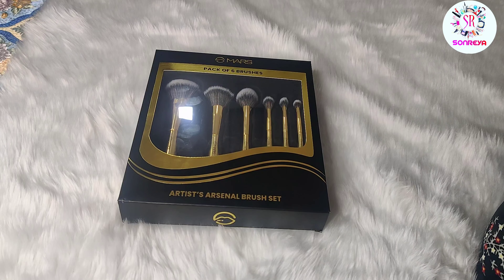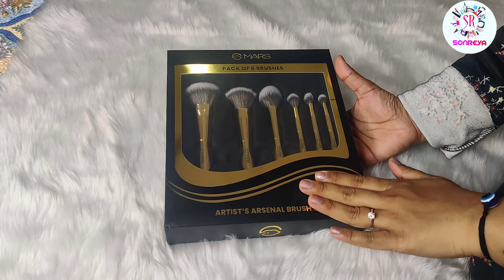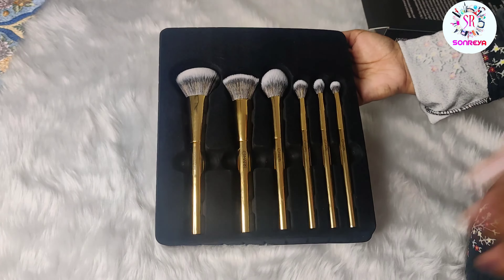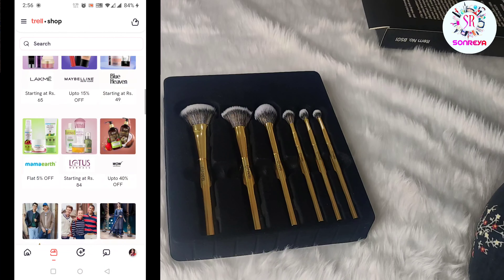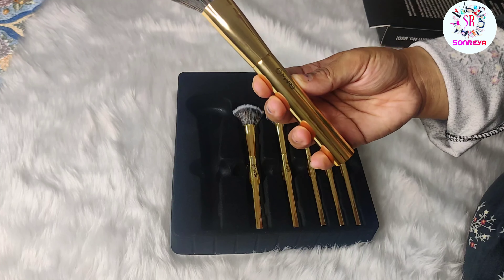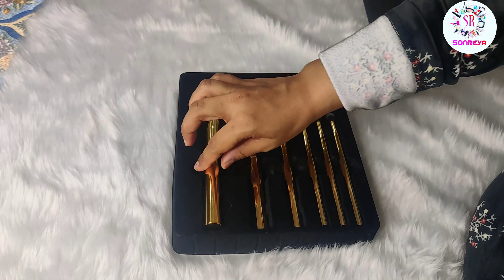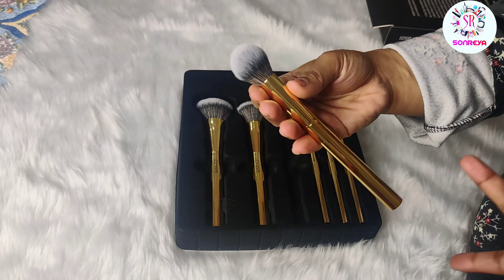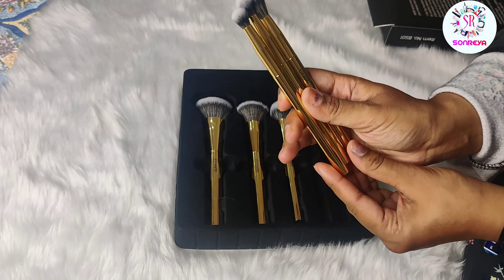*MARS* cosmetics newly *Launched* makeup 🤩 Brushes Review@MARSCosmetics | Sonreya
Hi Everyone…

MARS* cosmetics newly *Launched* makeup 🤩 Brushes Review By Sonreya.

App Link:

For 20% Extra Discount Use Code:

SONREYAC26

Products Link:

Mars brushes-

YouTube family, Please Support Loads Love❤️ :)